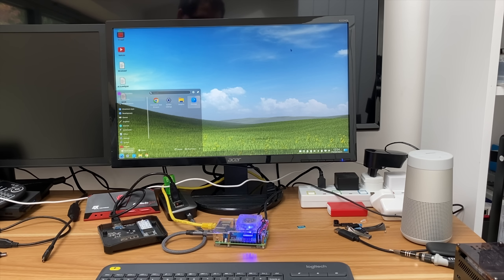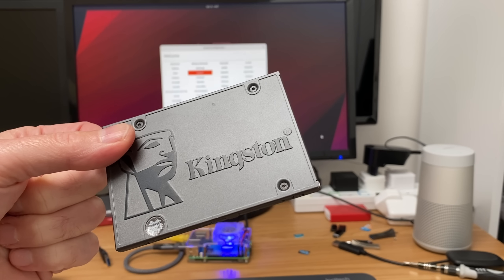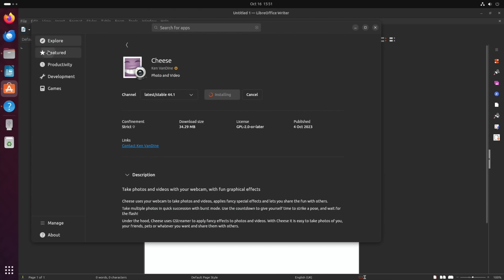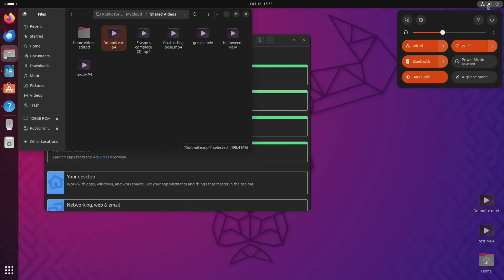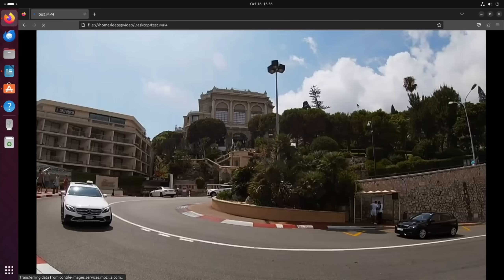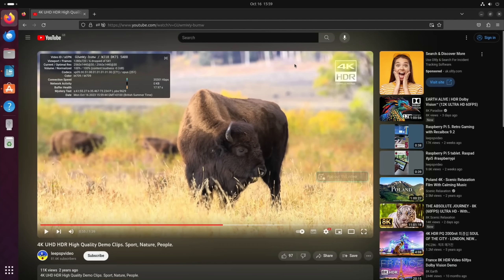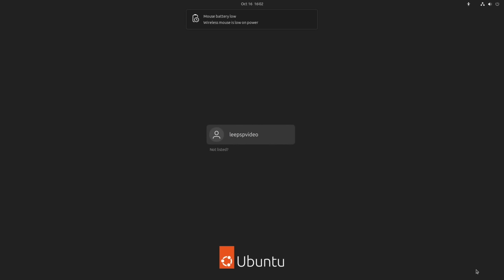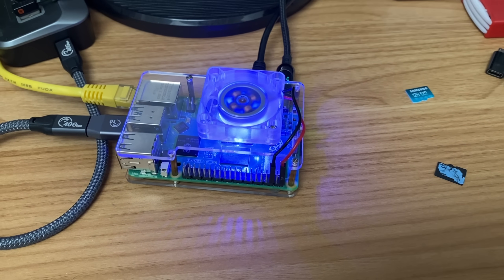Ubuntu 23.10 Raspberry Pi 5. improved video performance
This os is also good for emulation. This video has a Gnome display manager fix if you can’t boot after installing

This will improve a lot with 5V 5A power supply for Overclocking and proper GPU support

I recommend the official Pi 5 power adapter from official sellers

Pi 5 4GB $60
Pi 5 8GB $80

My videos

The everything computer optimised
Rpi5
Raspberry Pi5
Raspberry Pi 5
PlayStation 2